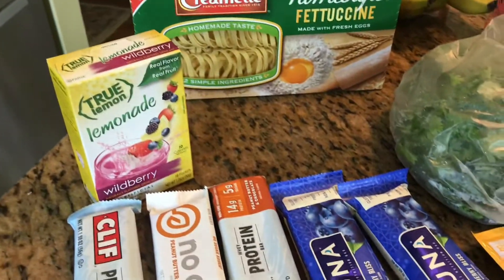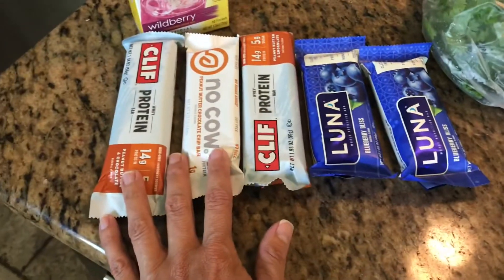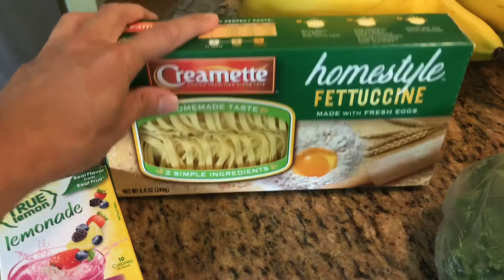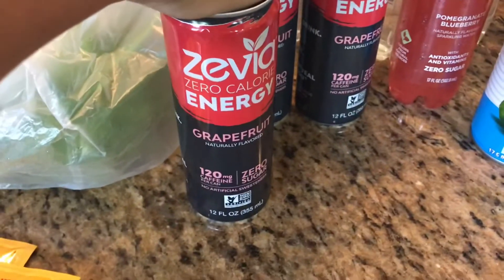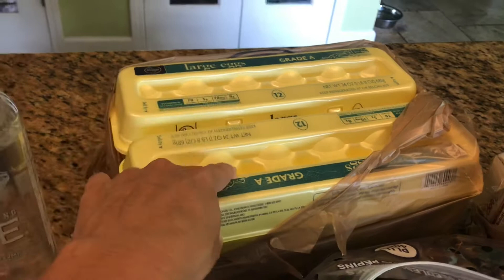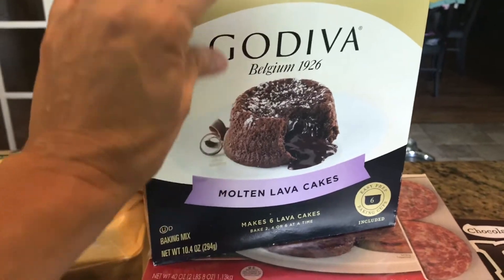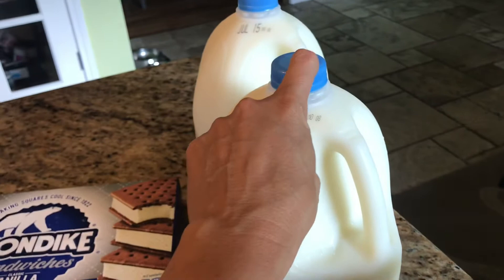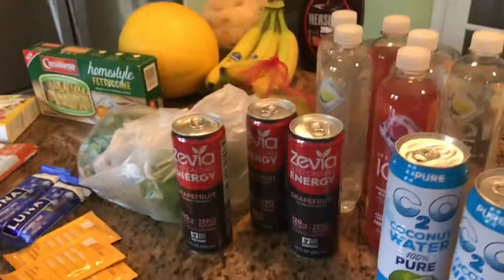A Small Kroger Haul with Ibotta Rebates $17.13 in Savings!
I had to run to Kroger for a couple of things and thought I would start my Ibotta app again 😊